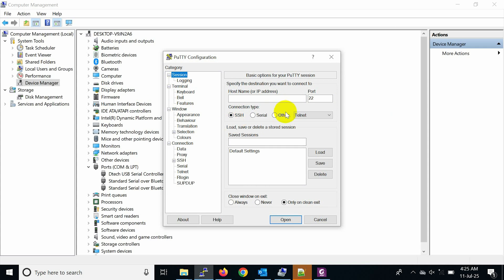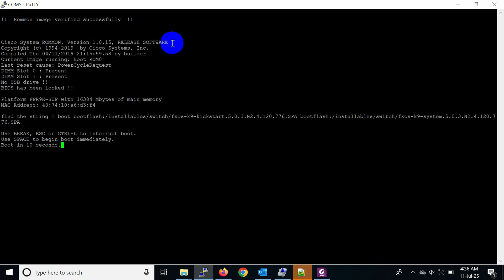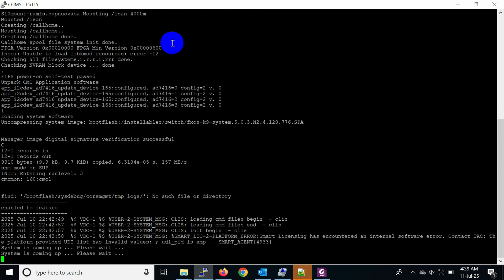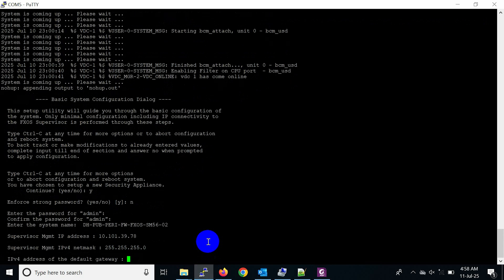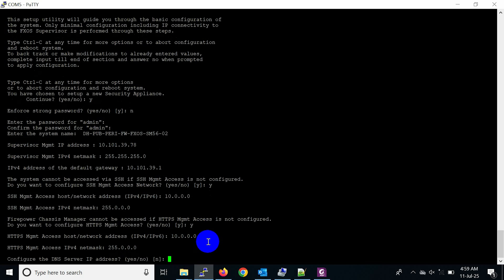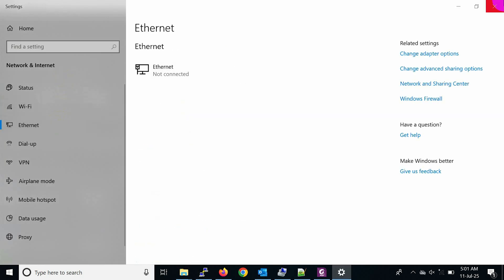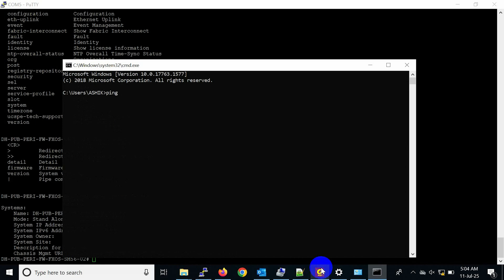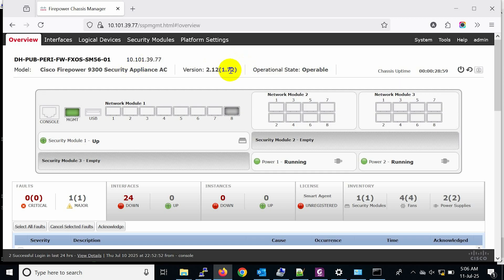Cisco Firewall Initial Setup | Cisco Firepower 4100/9300 FXOS MGMT IP, SSH & GUI Access Step-by-Step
Step 1 Power on the chassis.

Step 2 Connect to the serial console port using a terminal emulator.

The Firepower 4100/9300 includes an RS-232–to–RJ-45 serial console cable. You might need to use a third party serial-to-USB cable to make the connection. Use the following serial parameters:

9600 baud

8 data bits

No parity

1 stop bit

Step 3 Complete the system configuration as prompted.

Note

You can optionally enter the debug menu at any time during initial configuration to debug any setup issues or abort configurations and reboot the system. To enter the debug menu, press Ctrl-C. To exit the debug menu, press Ctrl-D twice. Note that anything you type in the interim between pressing Ctrl-D the first time and pressing it a second time will run after the second time Ctrl-D is pressed.

Example:

Basic System Configuration Dialog

  This setup utility will guide you through the basic configuration of
  the system. Only minimal configuration including IP connectivity to
  the FXOS Supervisor is performed through these steps.

  Type Ctrl-C at any time for more options or to abort configuration
  and reboot system.
  To back track or make modifications to already entered values,
  complete input till end of section and answer no when prompted
  to apply configuration.

  You have chosen to setup a new Security Appliance.
        Continue? (yes/no): y

  Enforce strong password? (yes/no) [y]: n

  Enter the password for "admin": Farscape&32
  Confirm the password for "admin": Farscape&32
  Enter the system name:  firepower-9300

  Supervisor Mgmt IP address : 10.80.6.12

  Supervisor Mgmt IPv4 netmask : 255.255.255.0

  IPv4 address of the default gateway : 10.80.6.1

  The system cannot be accessed via SSH if SSH Mgmt Access is not configured.

  Do you want to configure SSH Mgmt Access? (yes/no) [y]: y

  SSH Mgmt Access host/network address (IPv4/IPv6): 10.0.0.0

  SSH Mgmt Access IPv4 netmask: 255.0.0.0

  Firepower Chassis Manager cannot be accessed if HTTPS Mgmt Access is not configured.

  Do you want to configure HTTPS Mgmt Access? (yes/no) [y]: y

  HTTPS Mgmt Access host/network address (IPv4/IPv6): 10.0.0.0

  HTTPS Mgmt Access IPv4 netmask: 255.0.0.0

  Configure the DNS Server IP address? (yes/no) [n]: y

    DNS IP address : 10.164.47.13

  Configure the default domain name? (yes/no) [n]: y

  Following configurations will be applied:

    Switch Fabric=A
    System Name=firepower-9300
    Enforced Strong Password=no
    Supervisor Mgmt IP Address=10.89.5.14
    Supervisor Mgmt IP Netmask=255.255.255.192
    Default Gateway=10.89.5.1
    SSH Access Configured=yes
        SSH IP Address=10.0.0.0
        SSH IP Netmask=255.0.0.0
    HTTPS Access Configured=yes
        HTTPS IP Address=10.0.0.0
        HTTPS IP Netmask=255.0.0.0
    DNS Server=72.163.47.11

  Apply and save the configuration (select 'no' if you want to re-enter)? (yes/no): y
  Applying configuration. Please wait...  Configuration file – Ok

Cisco FPR Series Security Appliance
firepower-9300 login:  admin
Password: Farscape&32
Successful login attempts for user 'admin' : 1
Cisco Firepower Extensible Operating System (FX-OS) Software